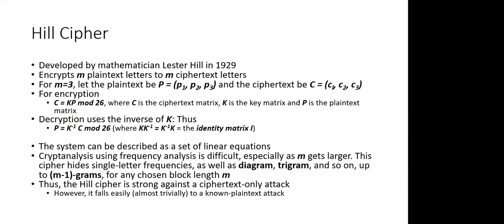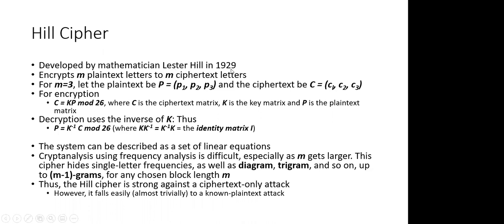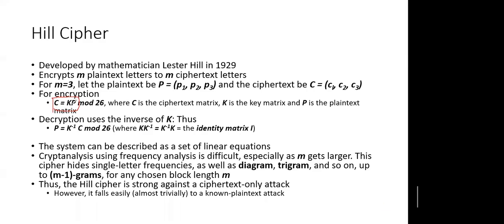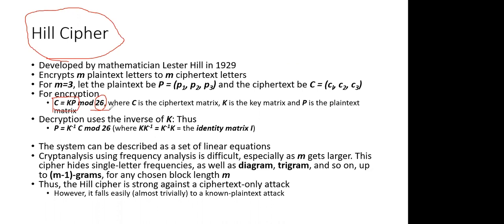Hill Cipher Lecture 26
Hill Cipher Lecture